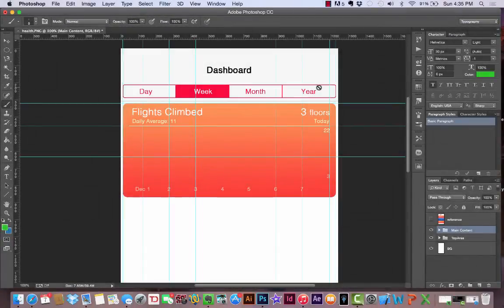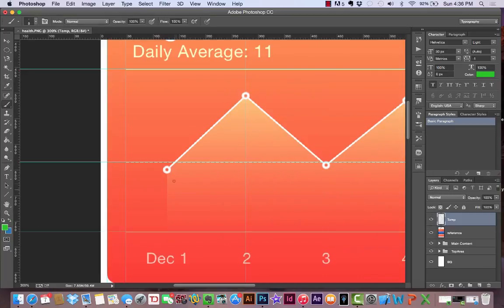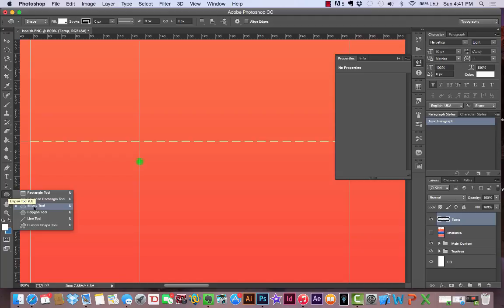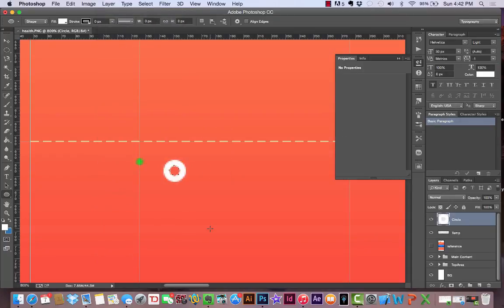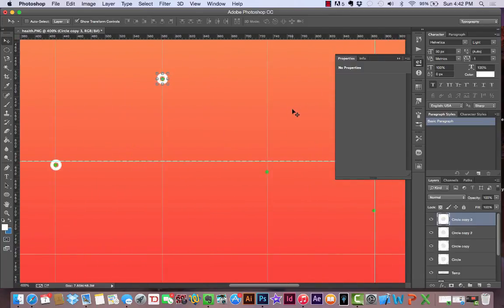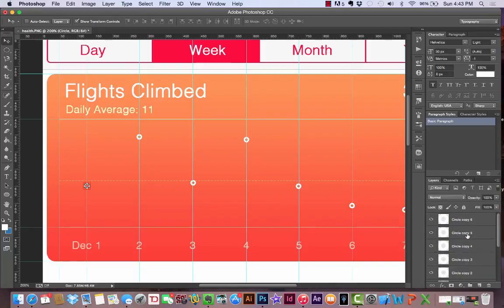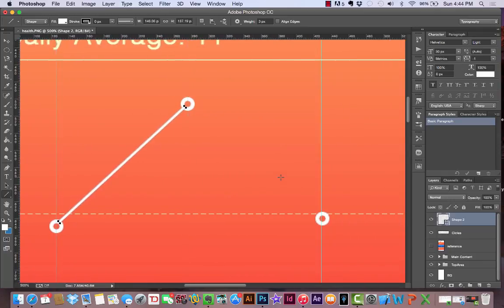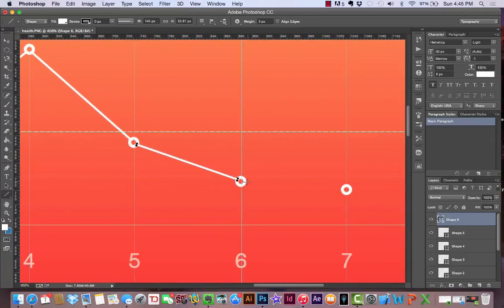98 Draw Analytics